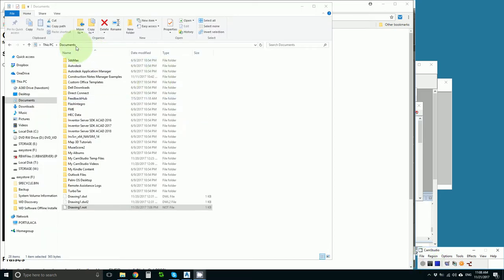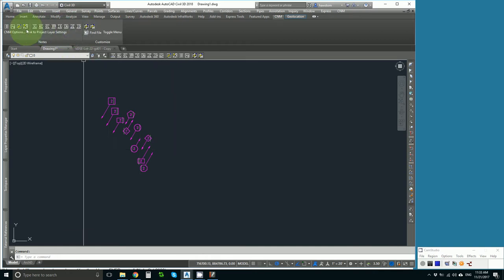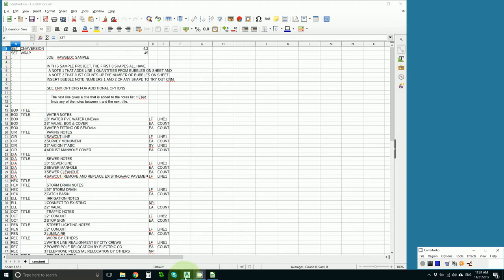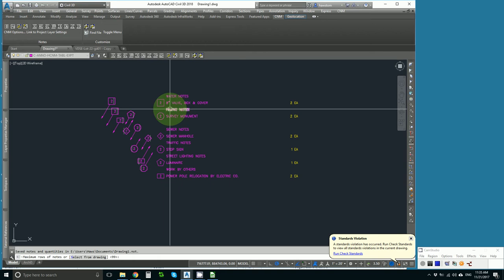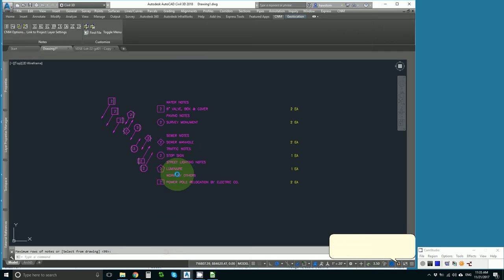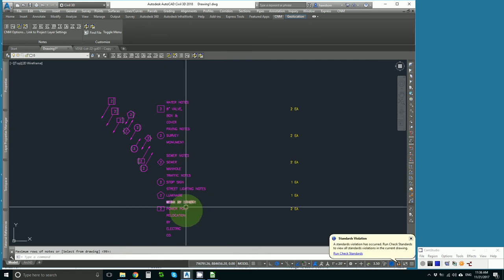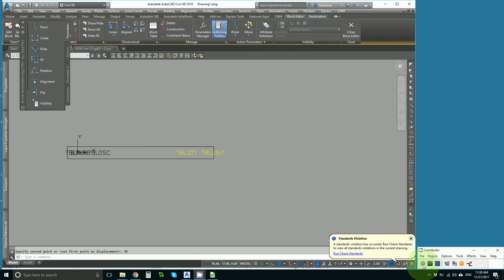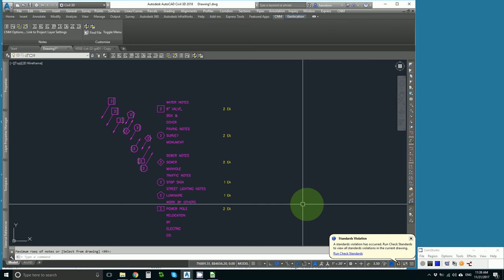CNM version 5 easy spreadsheet editing with line wrapping in 3 minutes plus a bonus